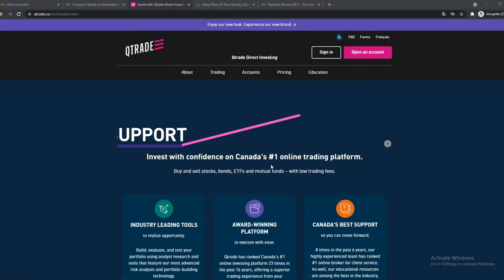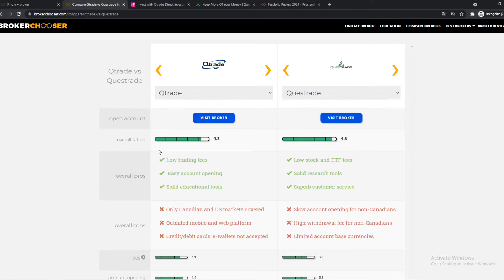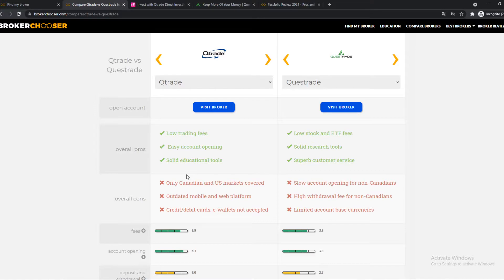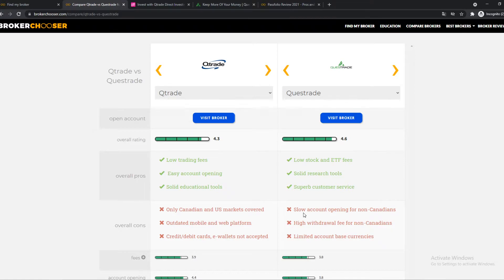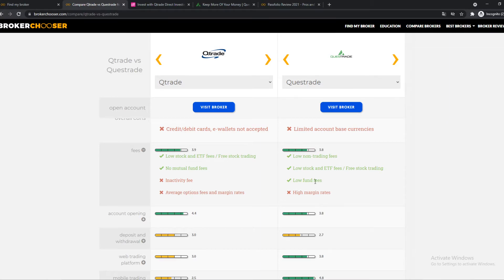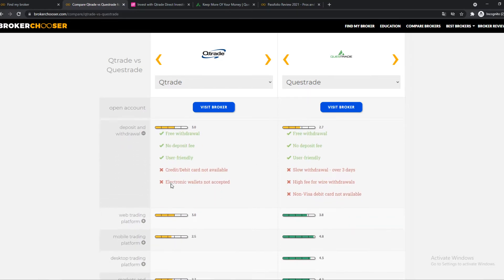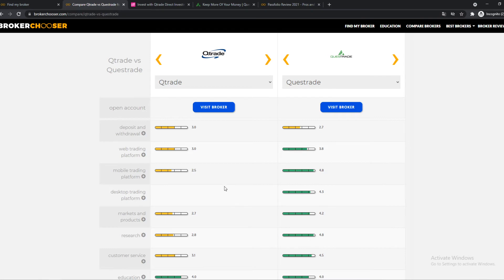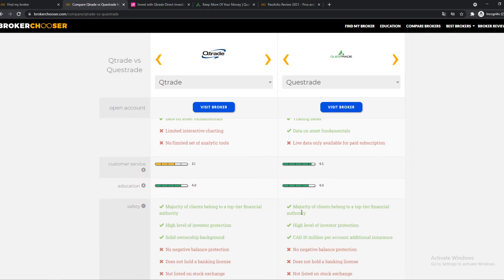Qtrade vs Questrade 2025 | Which is Better for Investing?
In this video I show you qtrade vs questrade review. Do you wonder how you can create a website with questrade or qtrade? I'll show you exactly how to do that.